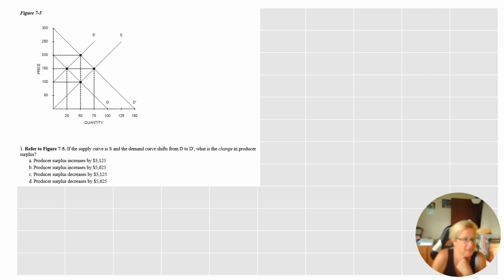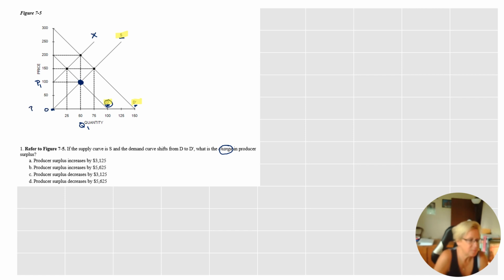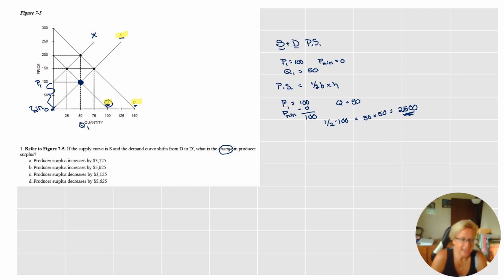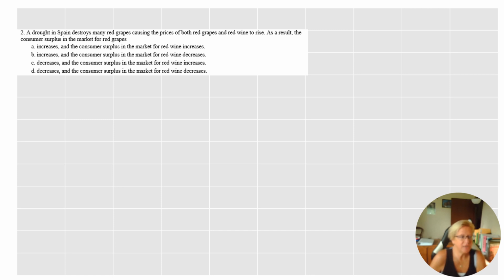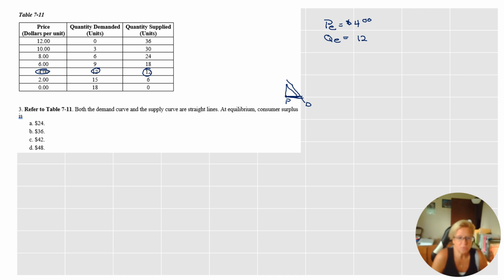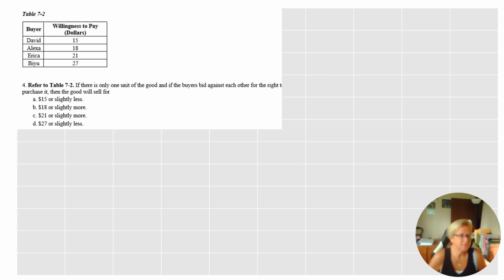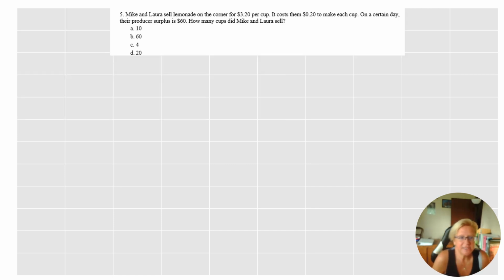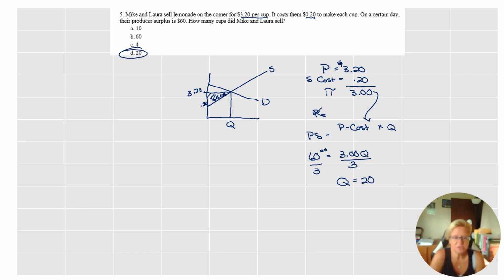Chapter 7 Challenge Problems 10e